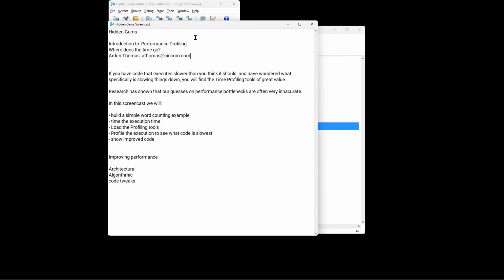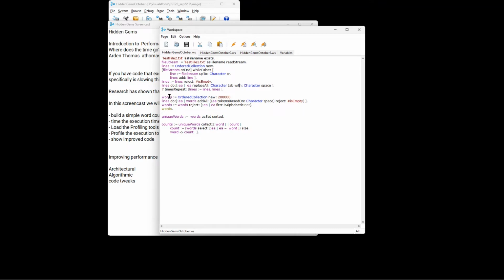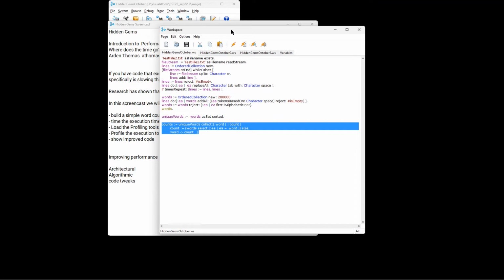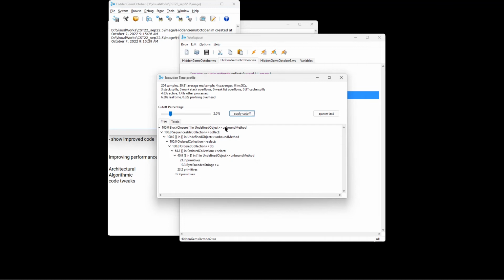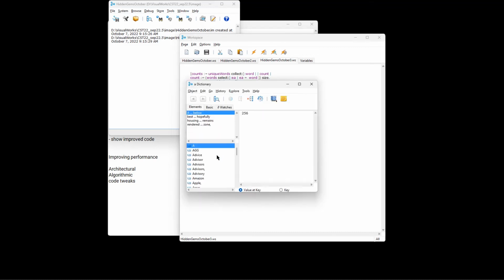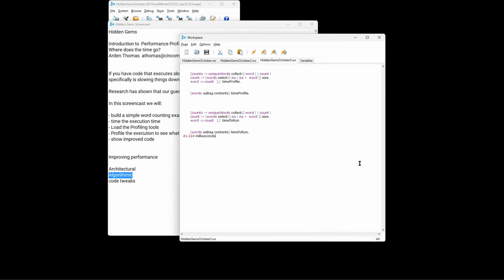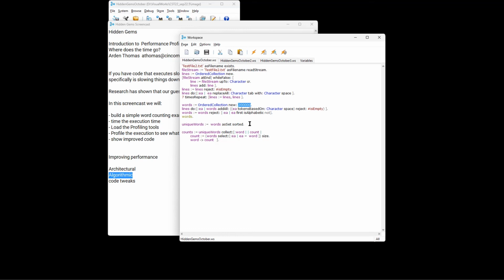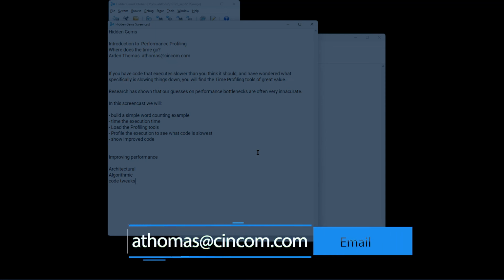Hidden Gems: Introduction to Performance Profiling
If you are a long-time user of Cincom Smalltalk products, you may be familiar with the time profiling tools. If you are unfamiliar with them, we highly recommend you check out this video to add a powerful tool to your development toolbox.

If you have code that executes slower than you think it should and have wondered what specifically is slowing things down, you will find the time profiling tools that come with the products to be of great value.

Research has shown that our guesses on performance bottlenecks are often rather inaccurate. In this screencast, Hidden Gems: Introduction to the Performance Profiler, we will:

- Build a simple word-counting example
- Show the execution time
- Load the Profiling tools
- Profile the execution to see what code is the slowest
- Improve the solution and discuss time and profile

Three ways to improve performance:

- Architectural
- Algorithmic
- Code tweaks